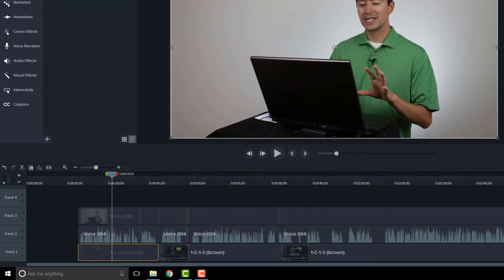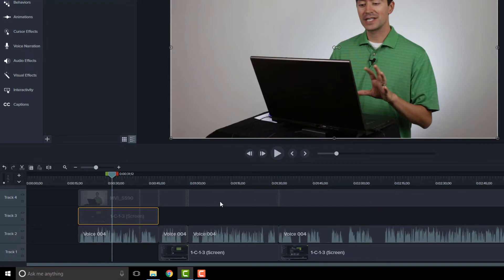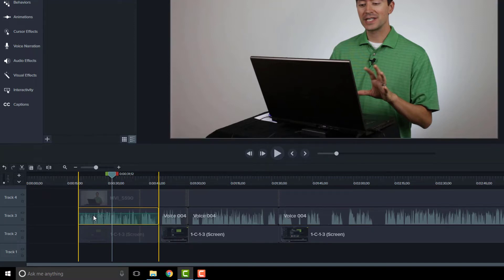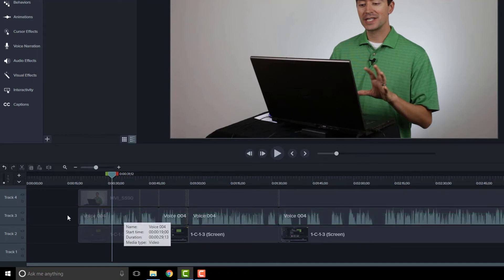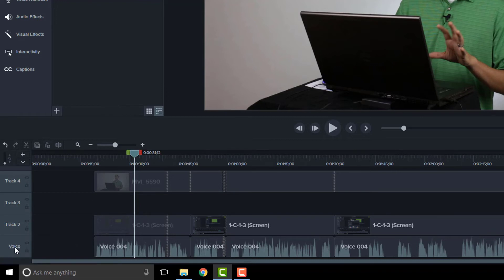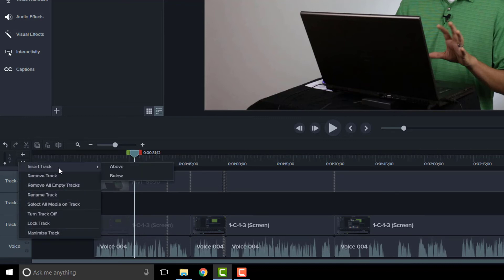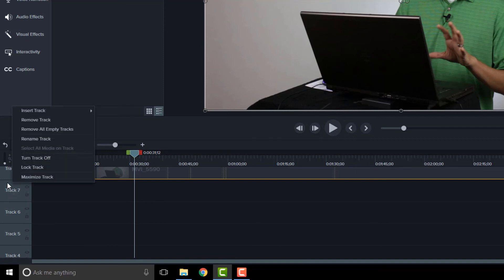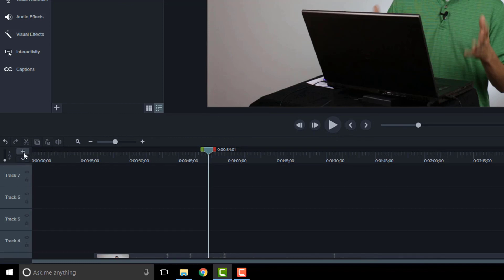How to Order Tracks on the Timeline in Camtasia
How to order tracks in Camtasia.